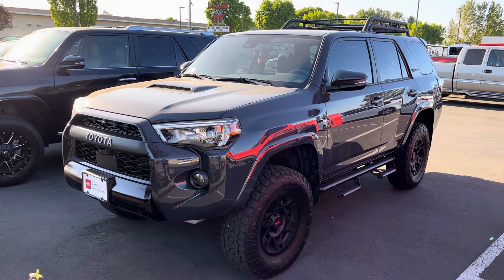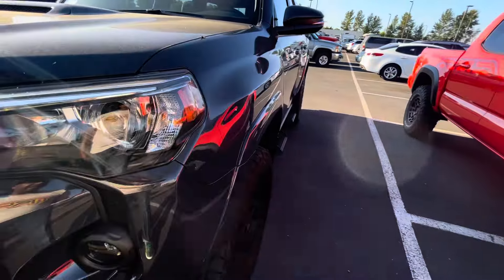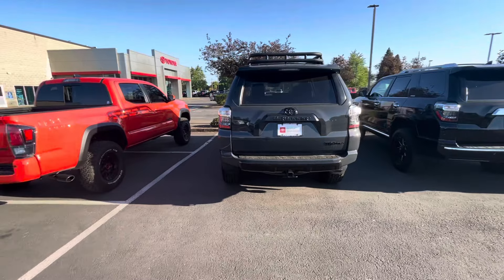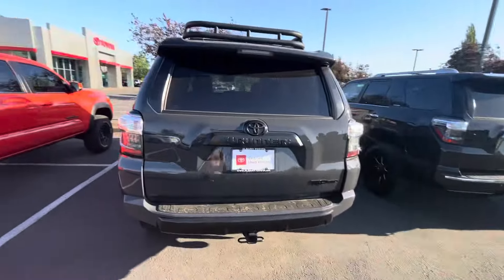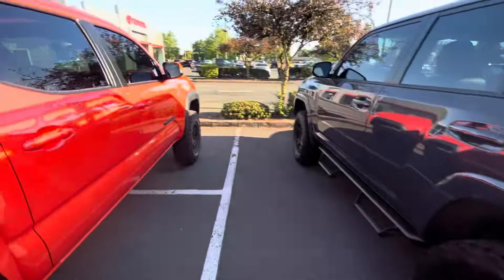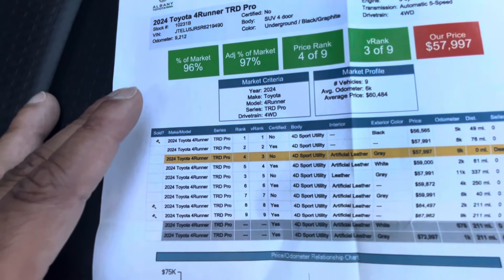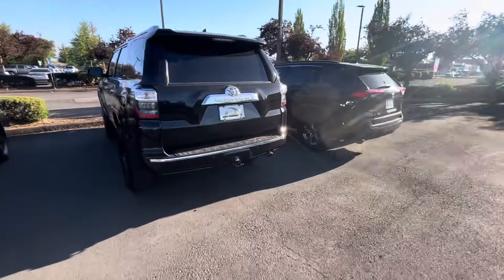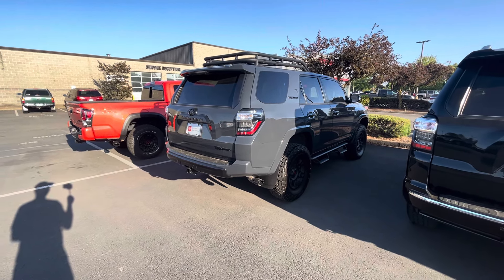2024 Toyota 4Runner Trd Pro with 285/70/17 58,000 the only truck I would trade mine for